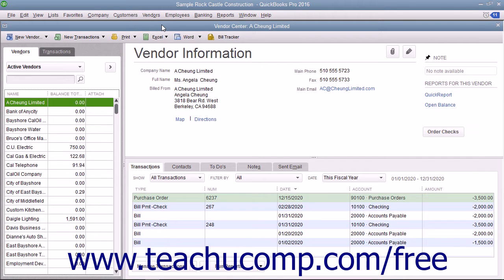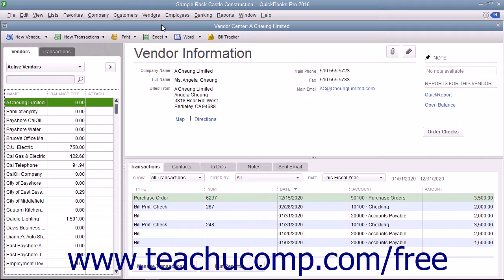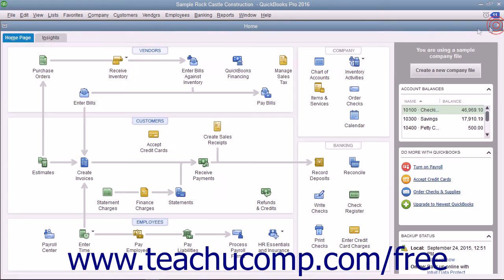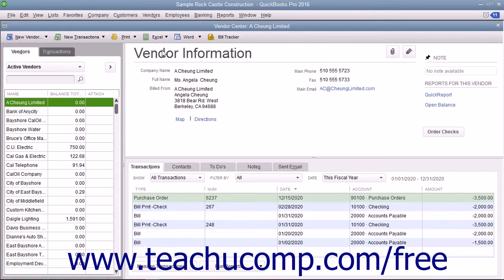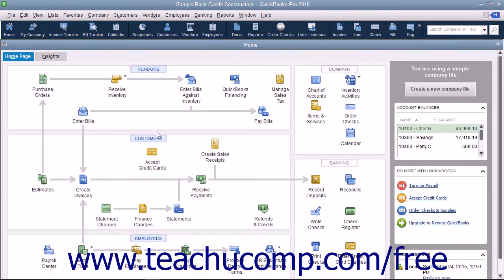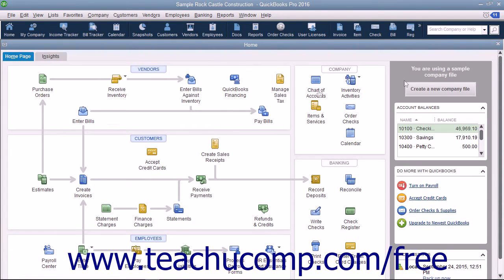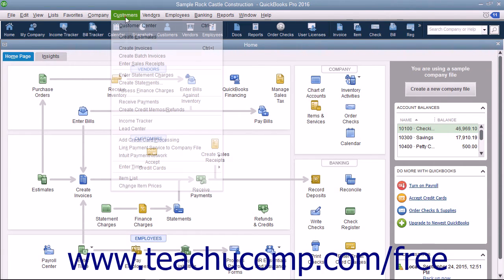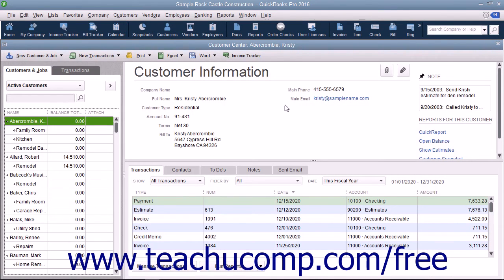QuickBooks Pro 2016 Tutorial The Centers Intuit Training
Learn about The Centers in QuickBooks Pro 2016 A clip from Mastering QuickBooks Made Easy. - the most comprehensive QuickBooks tutorial available. Visit us today!